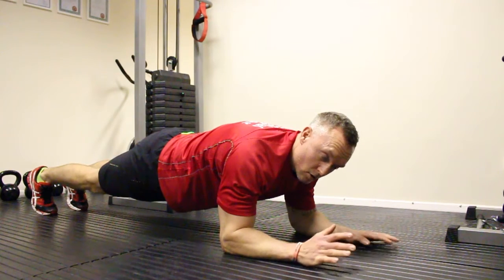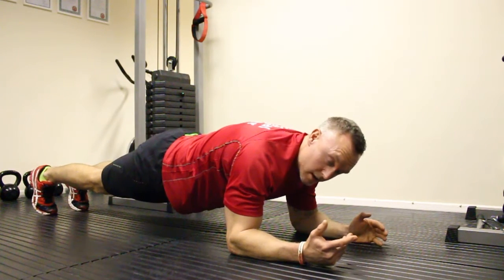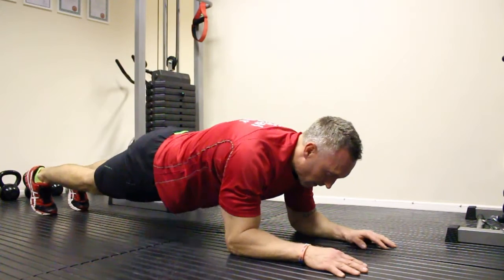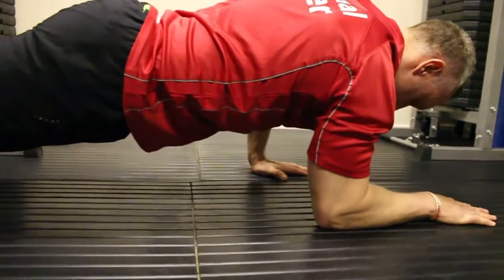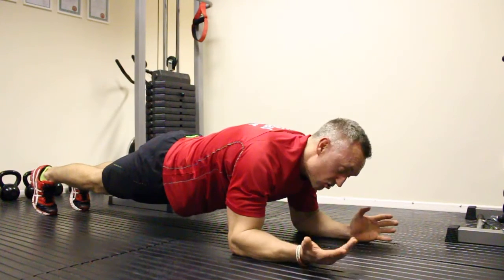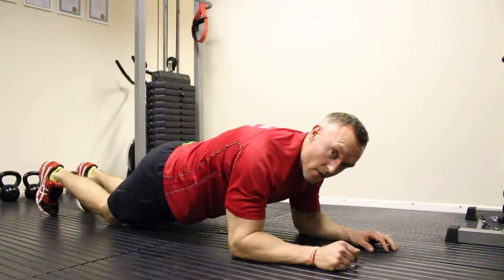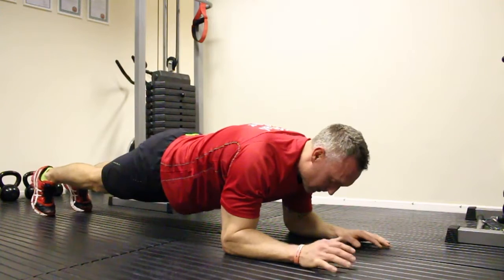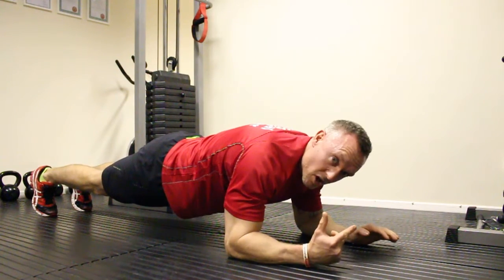Sphinx Plank Push-Up Alternative Exercise - How To Do The Sphinx To Plank Push-Up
Sphinx Push-Up alternative exercise - How To Do The Sphinx Push-Up Exercise.
Personal trainer Mark Hart at Have A Hart Fitness shows you how to do the sphinx push-up exercise.
The sphinx push up  is a fantastic exercise that targets your triceps, chest, shoulders, and core. It requires control and power …Plus, you see results really fast with upper body strength and core stability.
For more Press Up Exercise click on the link below for:-
Push-Up exercises for a bigger chest